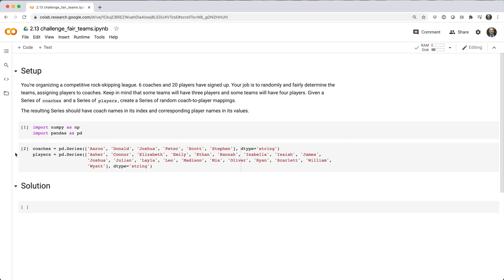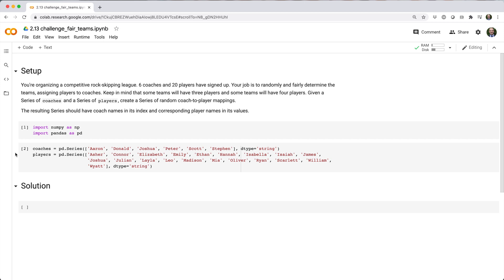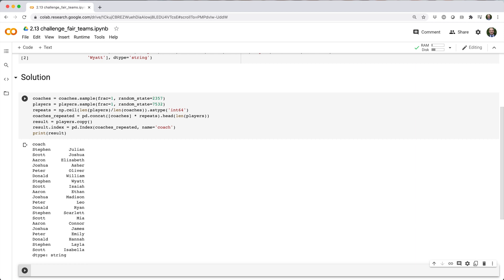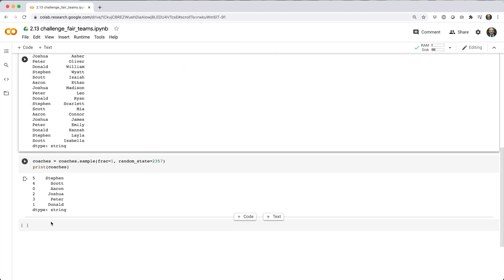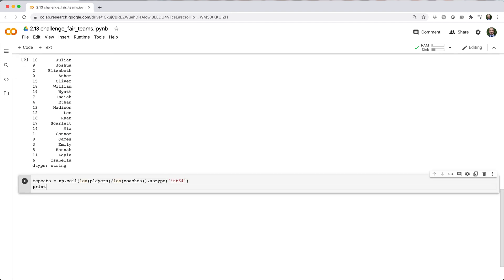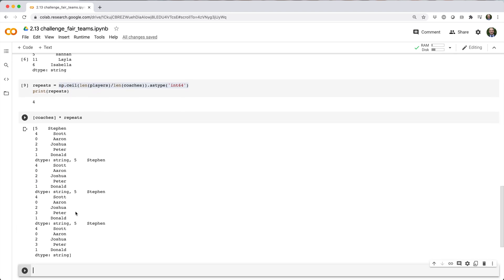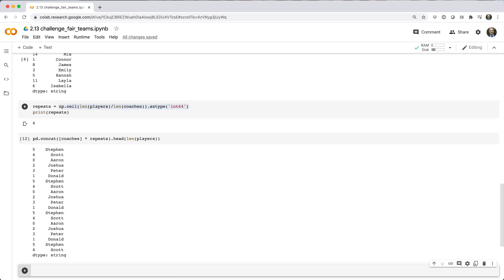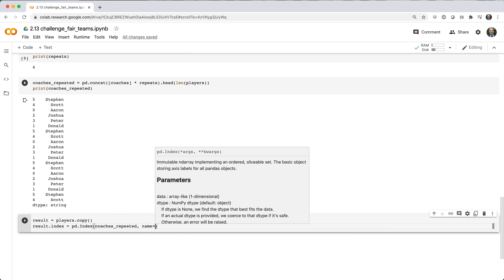Python Pandas For Your Grandpa - 2.13 Challenge: Fair Teams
You’re organizing a competitive rock-skipping league. 6 coaches and 20 players have signed up. Your job is to randomly and fairly determine the teams, assigning players to coaches. Keep in mind that some teams will have three players and some teams will have four players. Given a Series of coaches and a Series of players, create a Series of random coach-to-player mappings. The resulting Series should have coach names in its index and corresponding player names in its values.

0:00 - intro / setup
0:32 - solution

--- Song
Only The Brave Run Wild by Sounds Like Sander